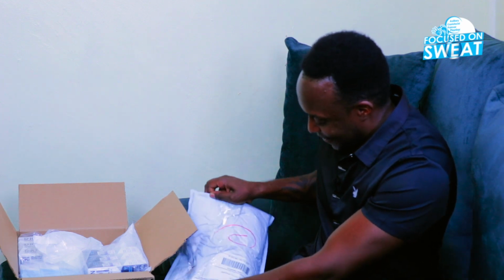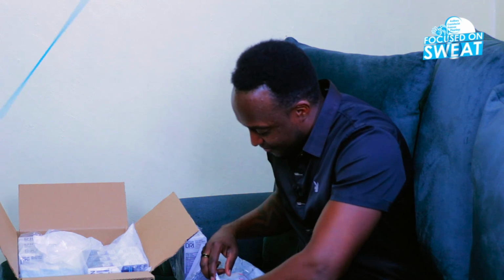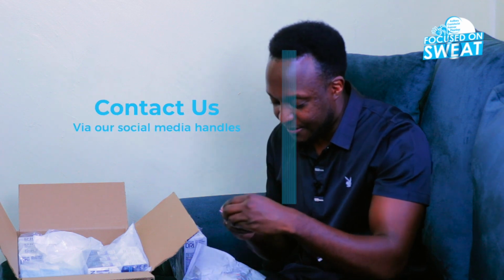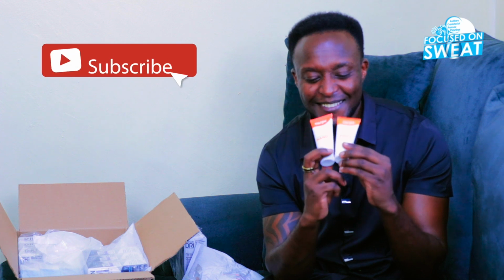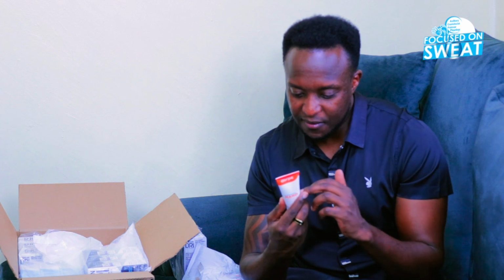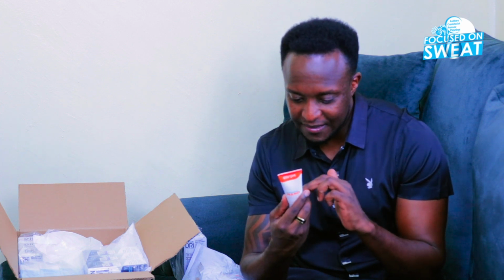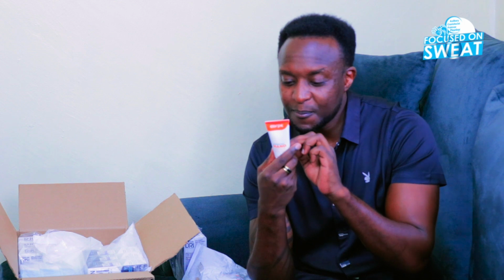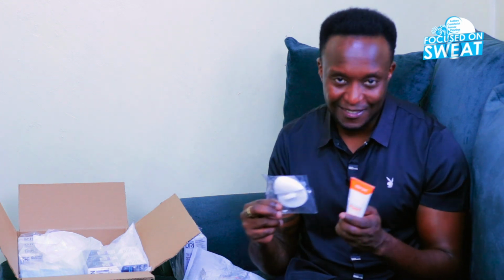CARPE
In today's video we will be discussing Carpe products.

To Break the STIGMA you MUST EDUCATE those around you.